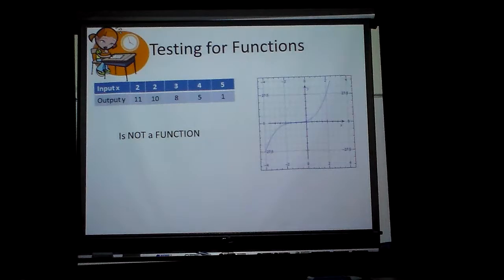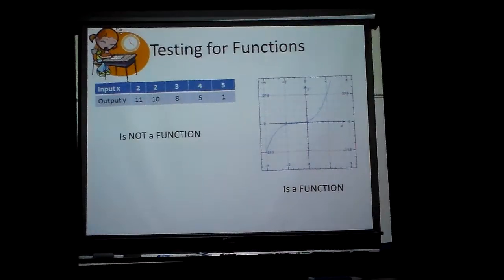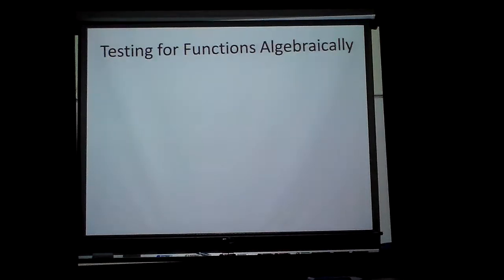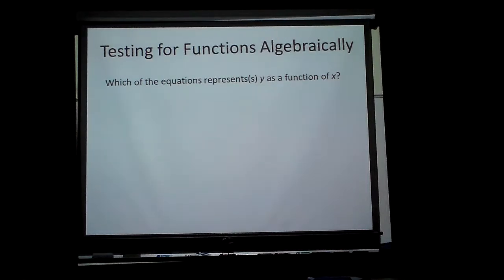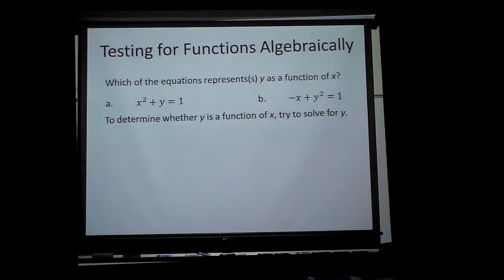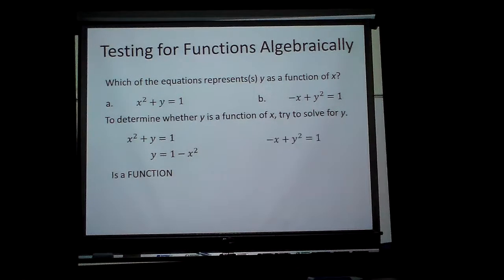Functions Is it a function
How to determine algebraically if it is a function.  Examples  x sq + y = 1 and -x + y sq = 1